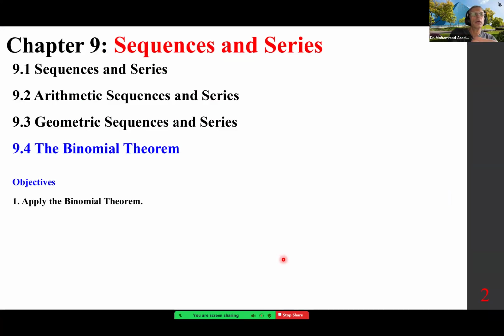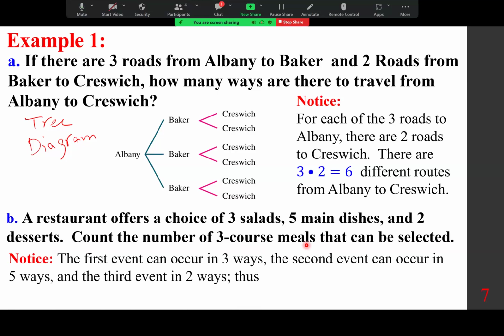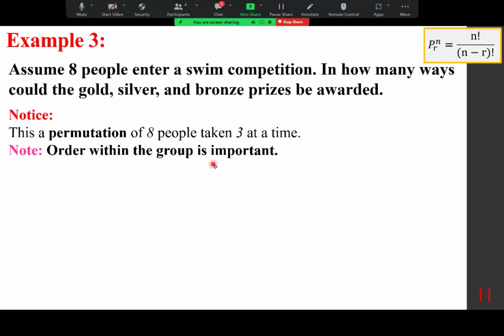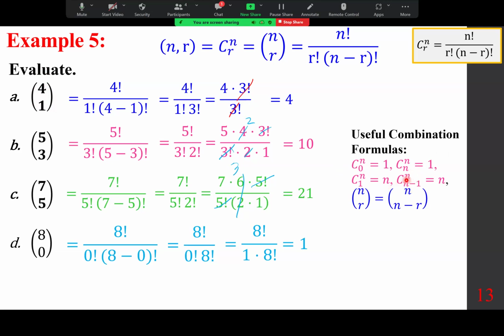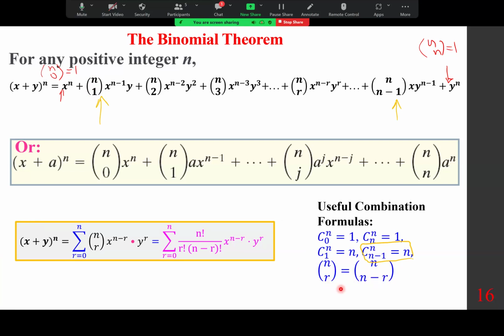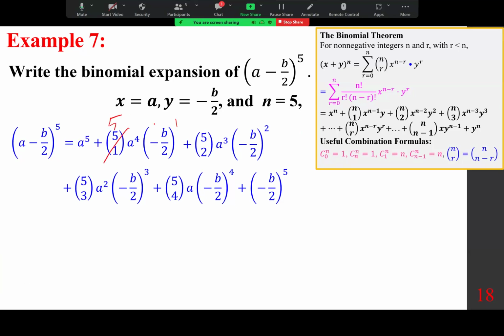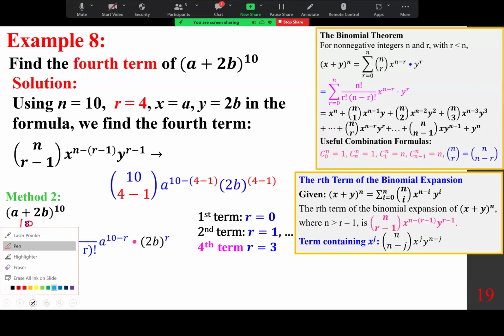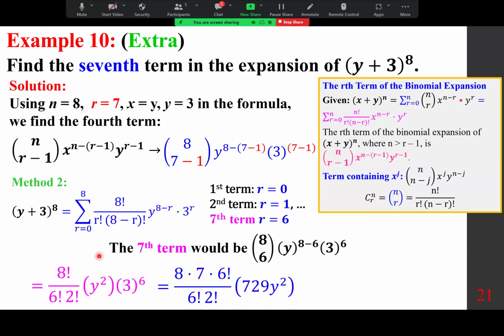College Algebra Sec 9.4 The Binomial Theorem Recording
The Binomial Theorem Recording